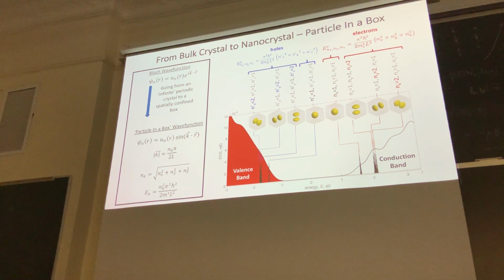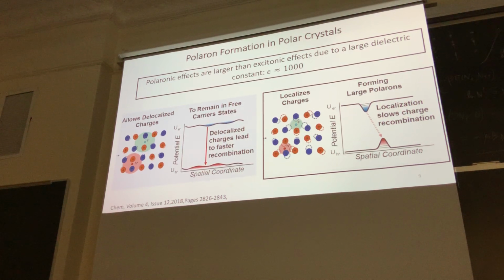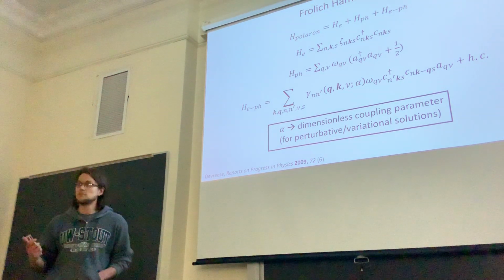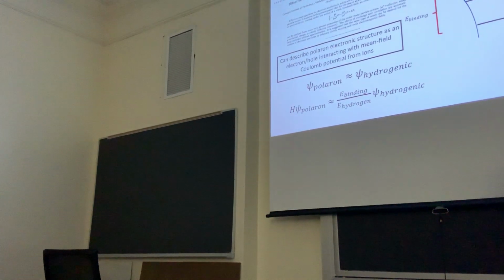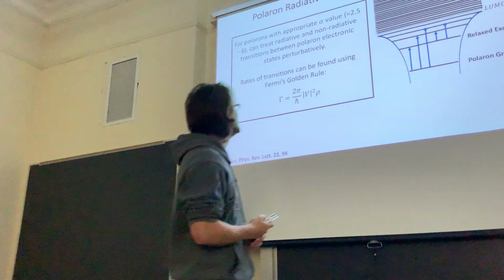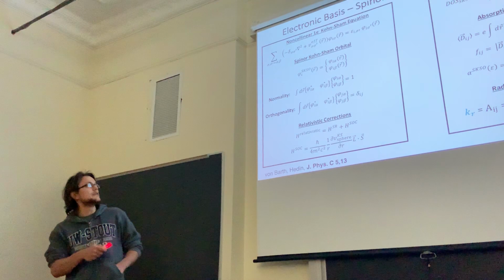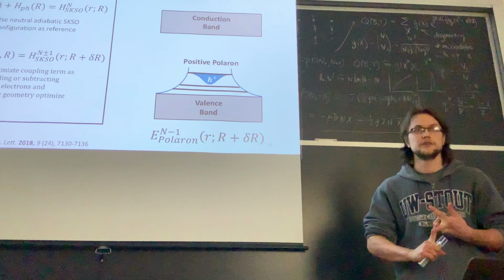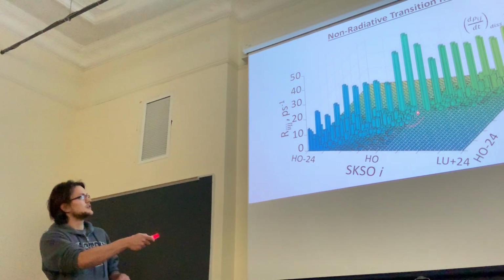Part 1 seminar